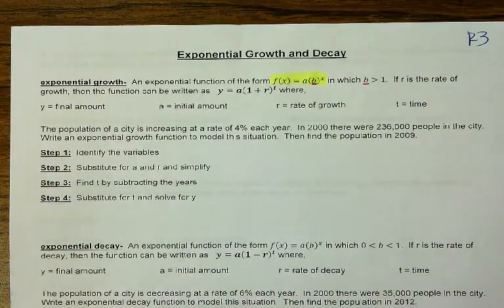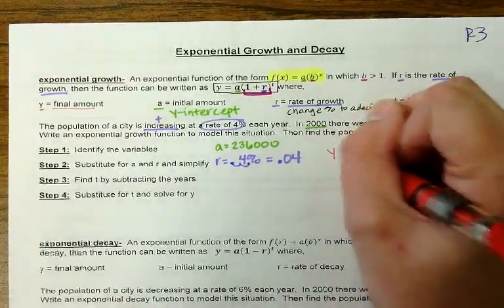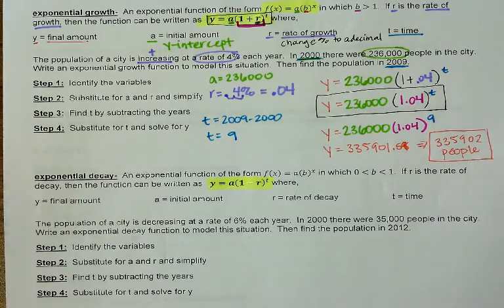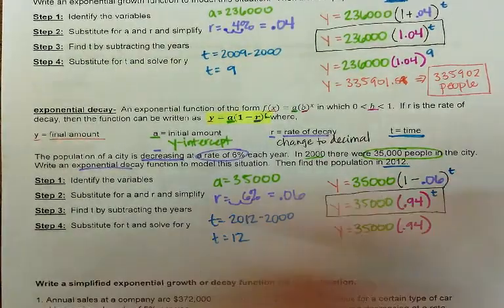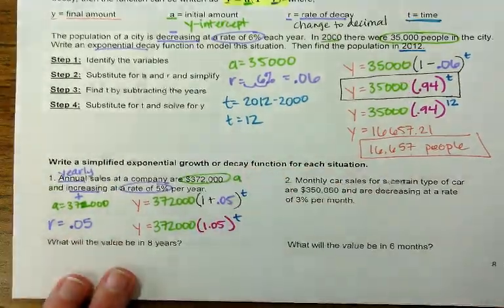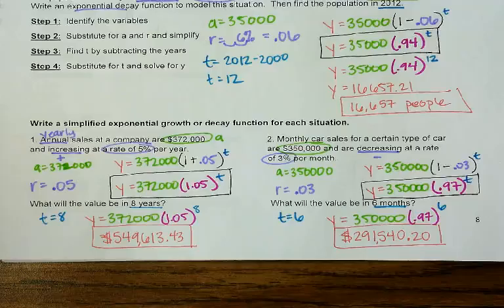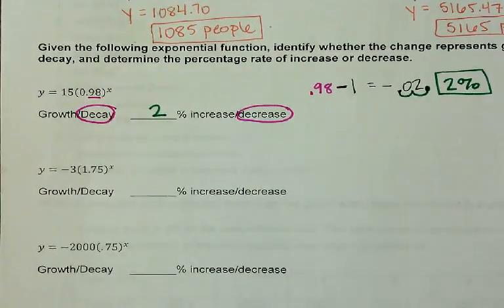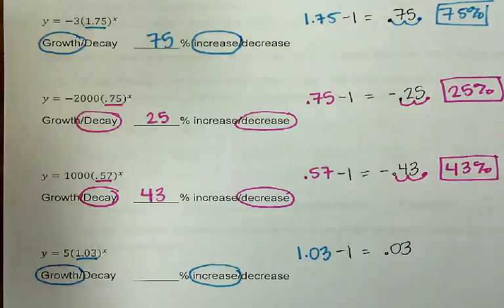Alg Unit 5 Day 4